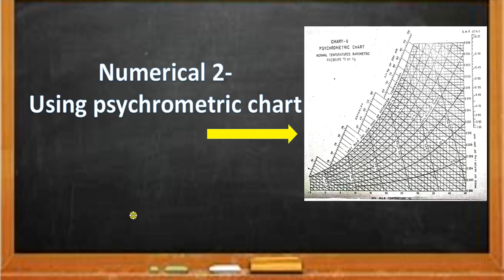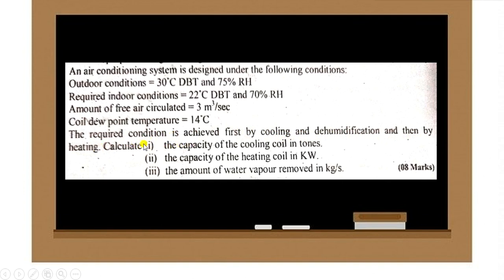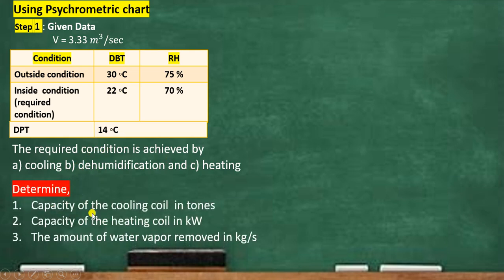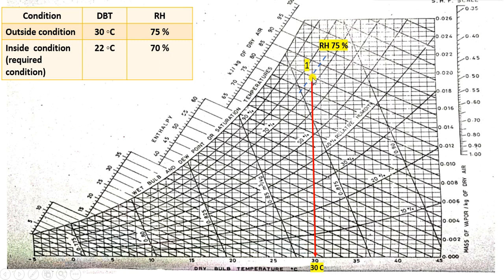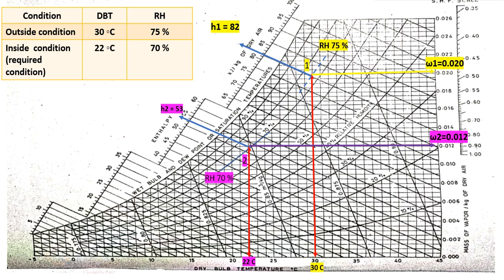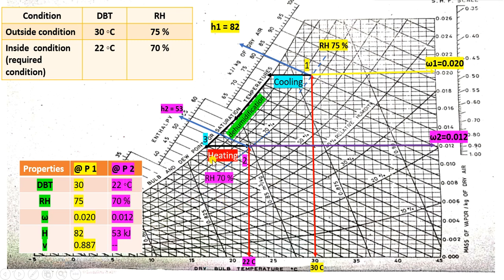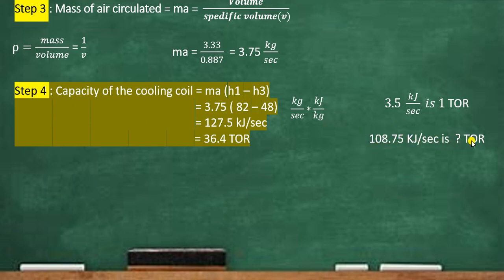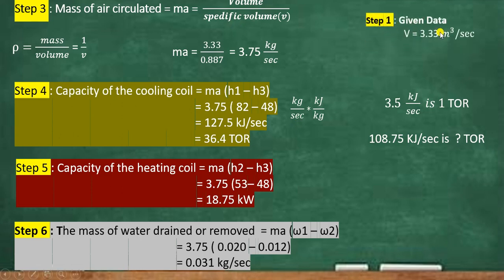VTU Question Paper - problem on psychrometry using psychrometry chart. ATD. Thermodynamics.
Take the volume of air circulated is 3.33  in place of 3 m3/sec (in Question Paper)
Calculate capacity of the cooling coil using equation as = ma (h1-h3)

This numerical consists of cooling, de-humidification and heating process.
and solved the following
1) capacity of cooling coil required
2) capacity of heating coil
3) amount of water removed from air.